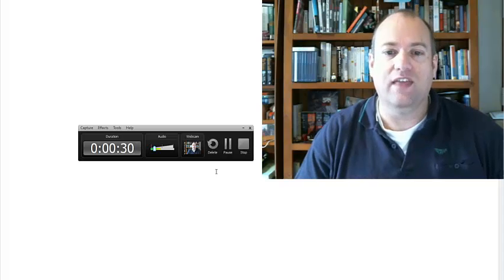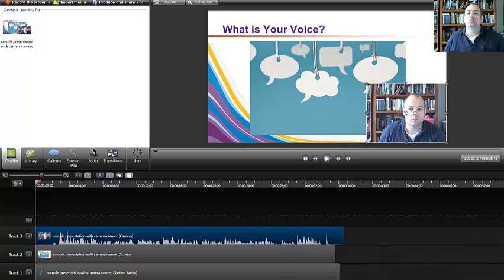How to record Picture in Picture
My friend Michael wanted to know how to record Picture in Picture using camtasia. This is a quick video to show what is possible.